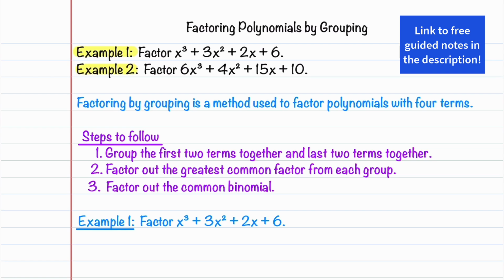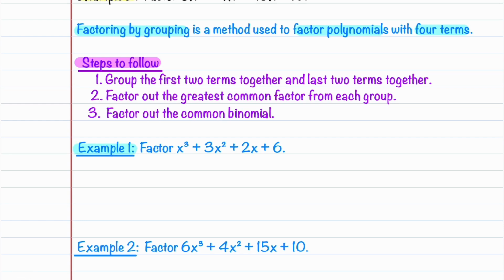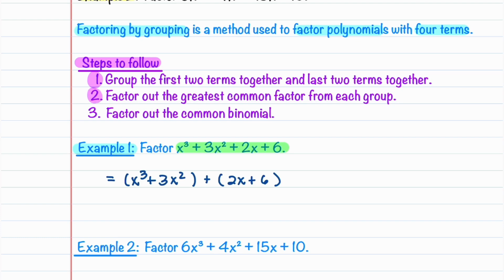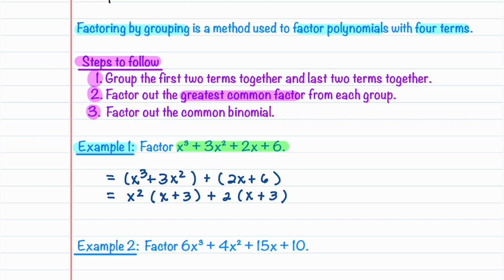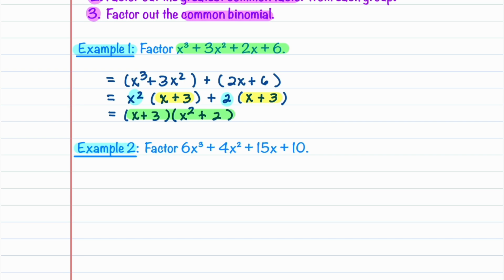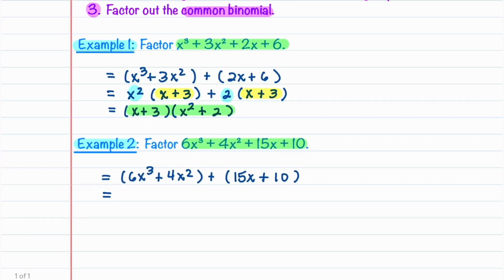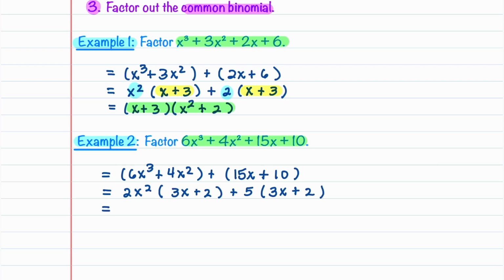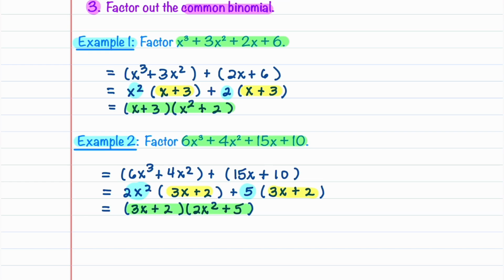Factoring Polynomials by Grouping | Step-by-Step Method with Examples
📚 Learn How to Factor Polynomials with Four Terms Using Grouping!  In this video, you'll master the method of factoring polynomials by grouping—a powerful technique especially useful for polynomials with four terms. We’ll walk through each step clearly and apply the method to multiple example problems.

This lesson will help you build a solid foundation in factoring, an essential skill in algebra and higher-level math courses.

🔍 What You’ll Learn in This Video:
✅ What is Factoring by Grouping?
✔ A strategy for factoring polynomials with 4 terms
✔ Identify logical groupings and common factors
✔ How to factor out the binomial common factor

✅ Step-by-Step Factoring Strategy:
✔ Step 1: Group the first two and last two terms
✔ Step 2: Factor out the GCF from each group
✔ Step 3: Factor out the common binomial

📊 Examples Covered in the Video:
✔ Factor x³ + 3x² + 2x + 6
 • Group: (x³ + 3x²) + (2x + 6)
 • Factor: x²(x + 3) + 2(x + 3)
 • Result: (x + 3)(x² + 2)

✔ Factor 6x³ + 4x² + 15x + 10
 • Group: (6x³ + 4x²) + (15x + 10)
 • Factor: 2x²(3x + 2) + 5(3x + 2)
 • Result: (3x + 2)(2x² + 5)

By the end of this video, you’ll be able to:
✔ Recognize when to use factoring by grouping
✔ Apply it accurately to solve polynomial expressions
✔ Check your factored results with confidence

Looking for more practice? Mathorio.com offers free interactive, step-by-step math lessons with worked examples, practice problems, and printable worksheets with answer keys

*Timestamps*
00:00 Introduction
00:39 Example 1
02:22 Example 2